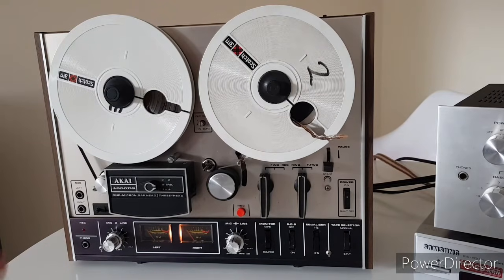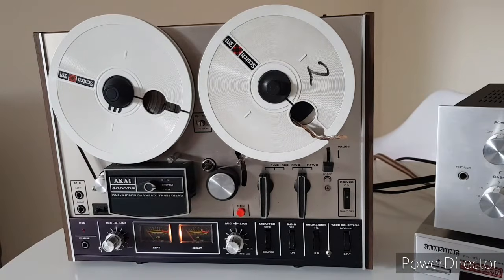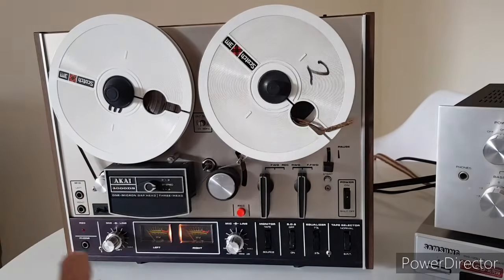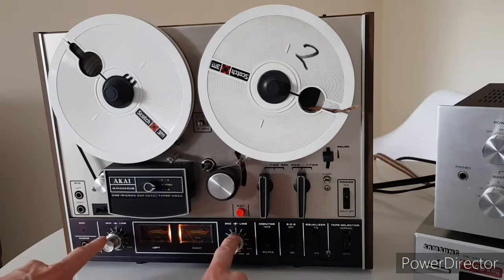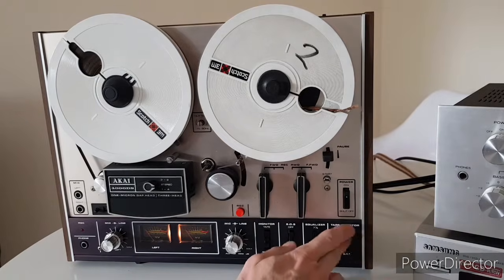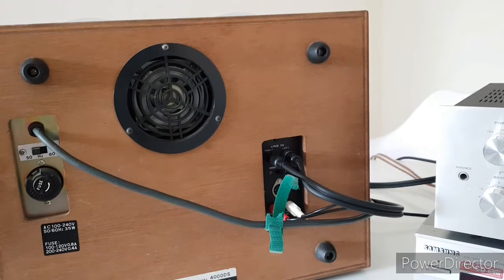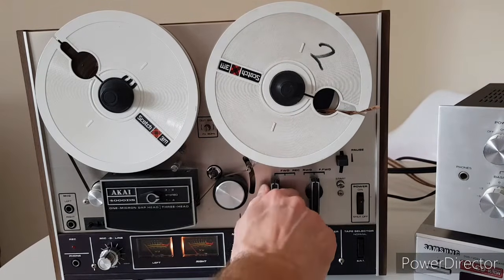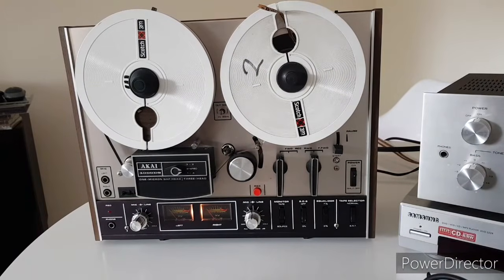Akai 4000ds reel to reel tape recorder review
Akai 4000ds reel to reel tape recorder review. Description of the functions and controls of the unit.